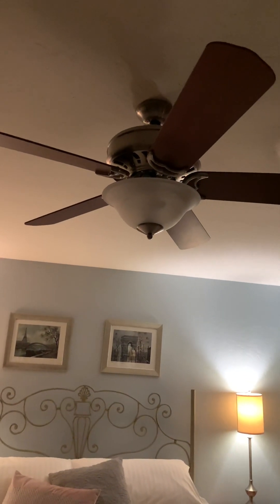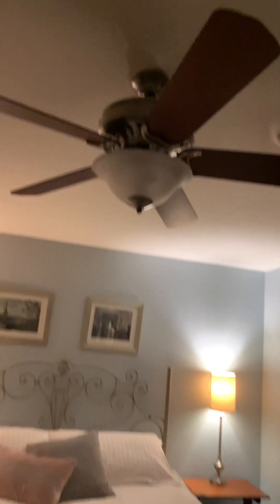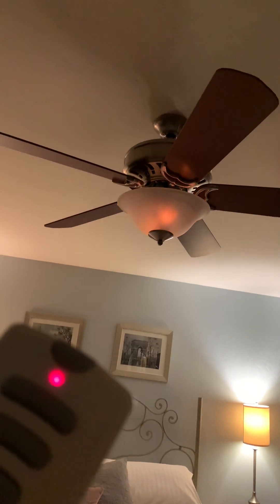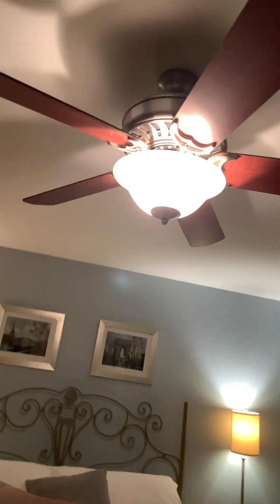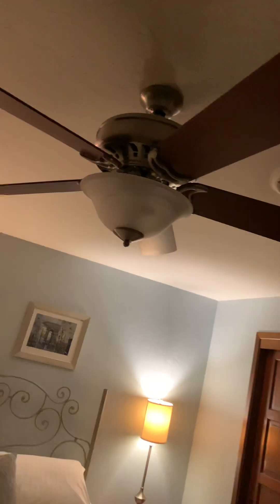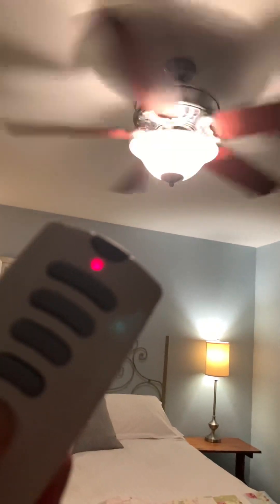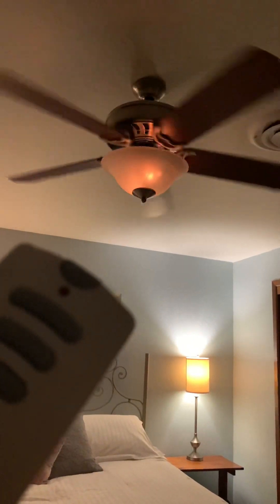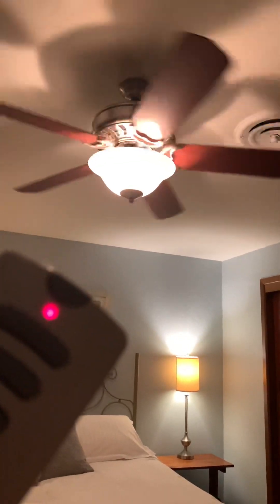Casablanca Claremont gallery ceiling fan (Feat: Diddley)